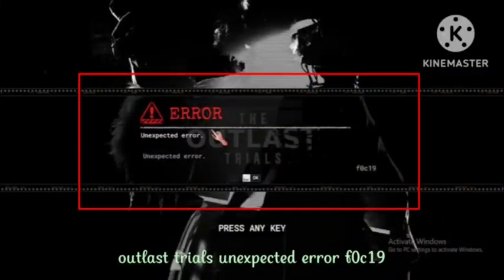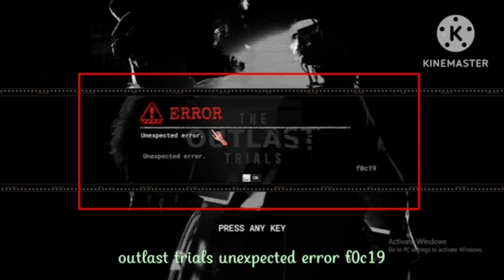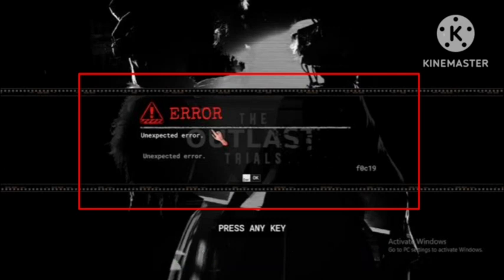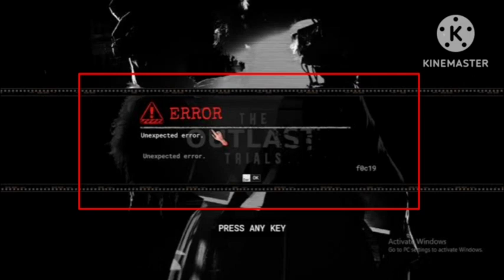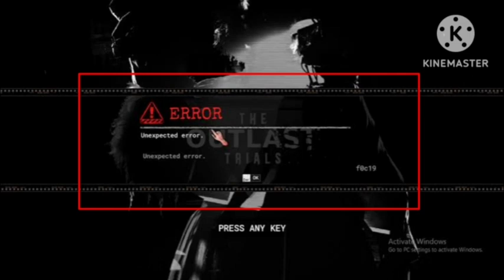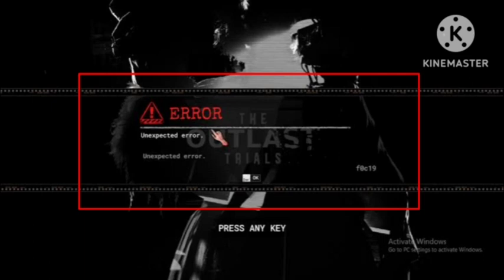Fix Outlast Trials Unexpected Error F0C19 Problem Solve | unexpected error f0c19 in OUTLAST TRIALS